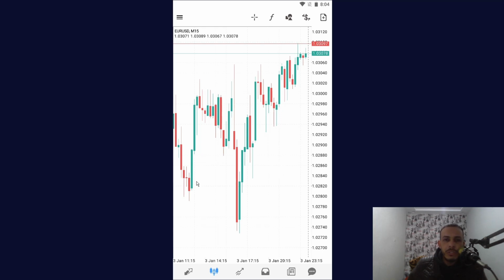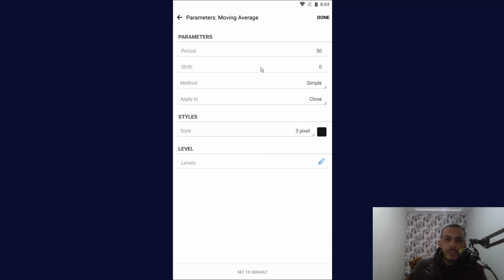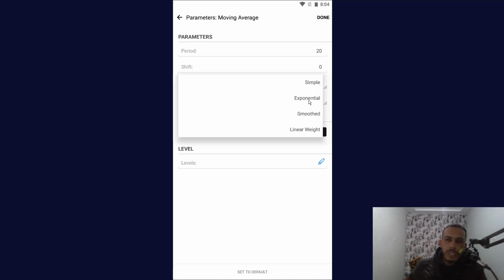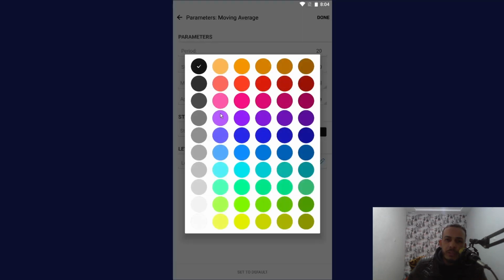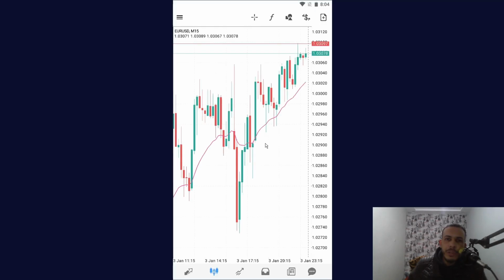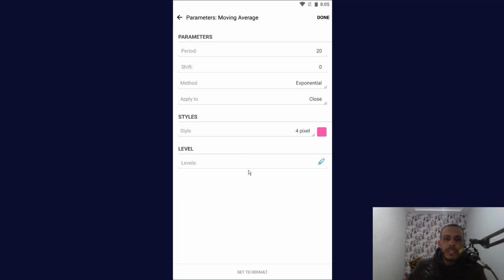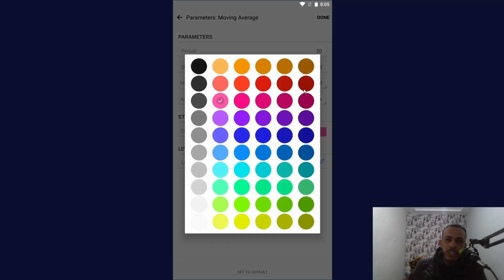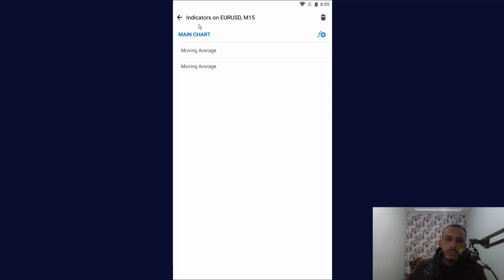How to Add 20 and 50 EMA on MetaTrader 4 Mobile App - Easy to Follow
How to Add 20 and 50 EMA on MetaTrader 4 Mobile App
Learn how to add the 20-period and 50-period Exponential Moving Averages (EMA) on the MetaTrader 4 mobile app for better trend analysis. This step-by-step tutorial will guide you through setting up and customizing these indicators to enhance your trading strategy. Watch now!